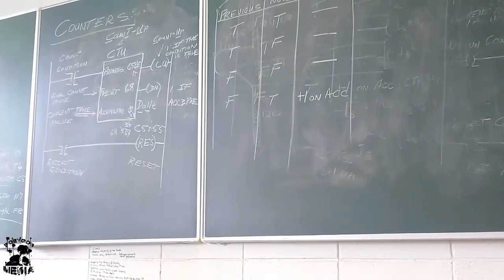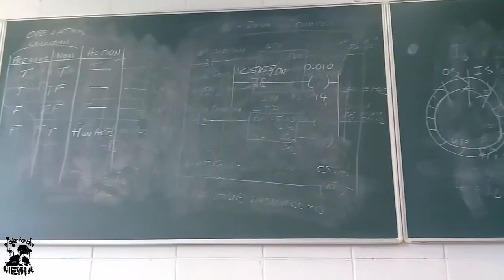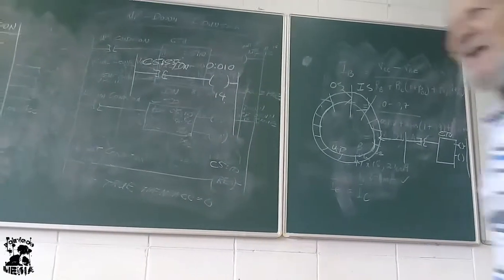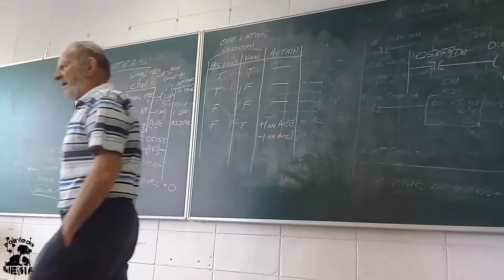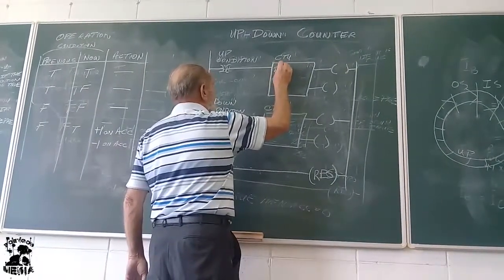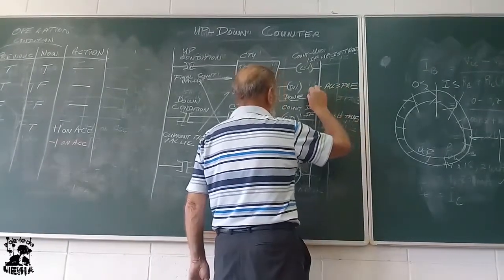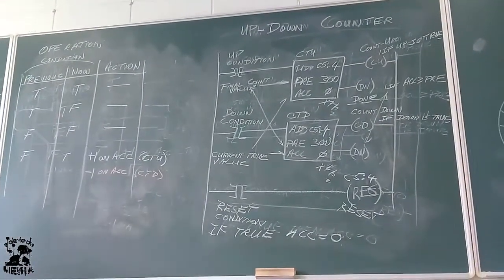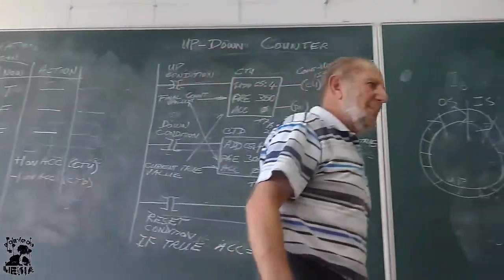PLC COUNTERS and UP-DOWN COUNTERS